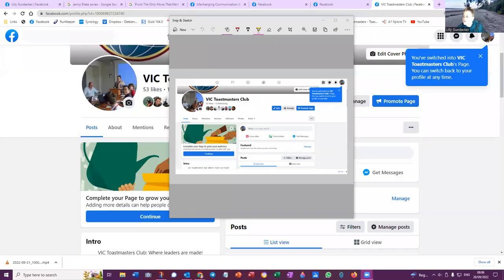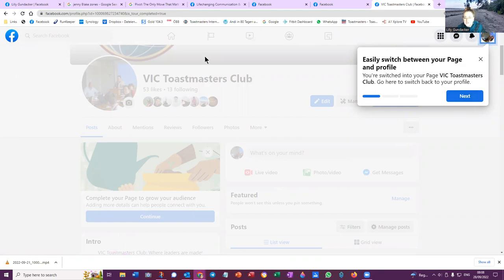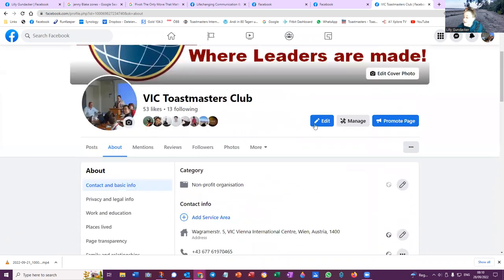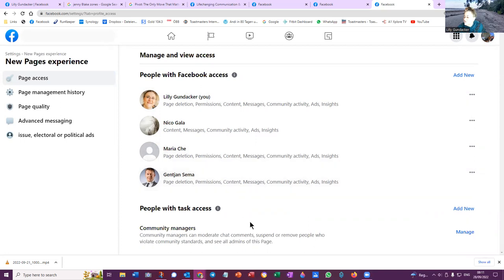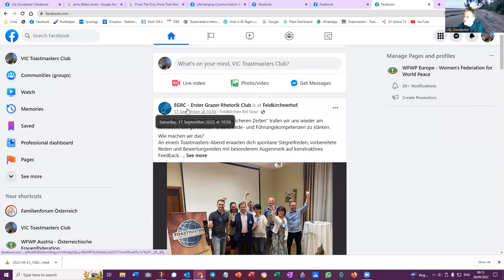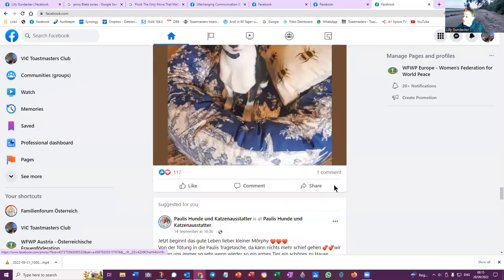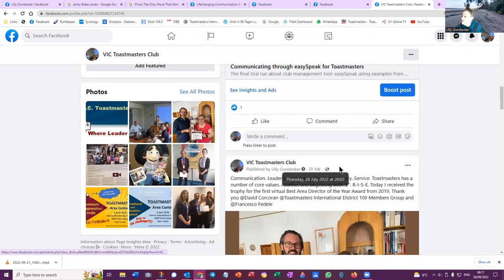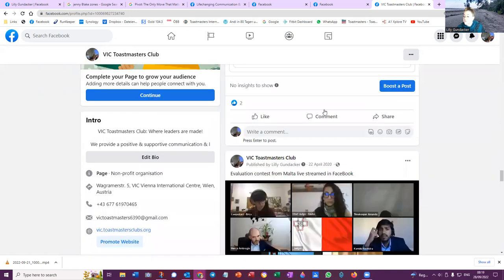V.I.C. Toastmastesrs Club Facebook Public Relations Management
How to add a page manager to a Facebook page. Updates by Facebook to club page. Tips on what to do on your Facebook page